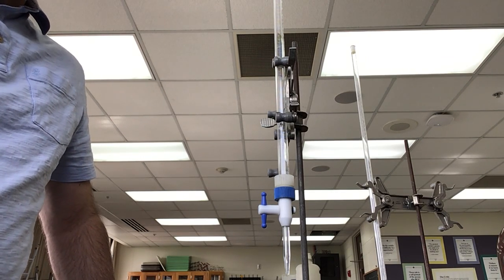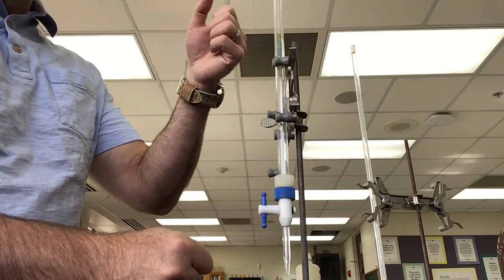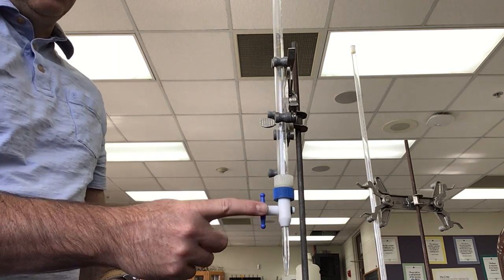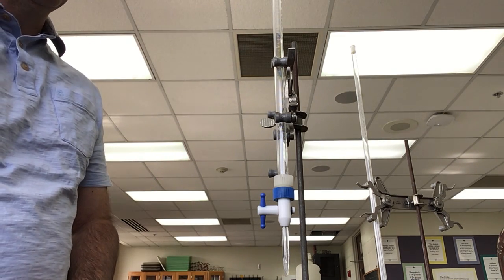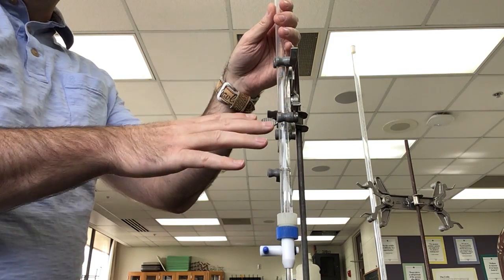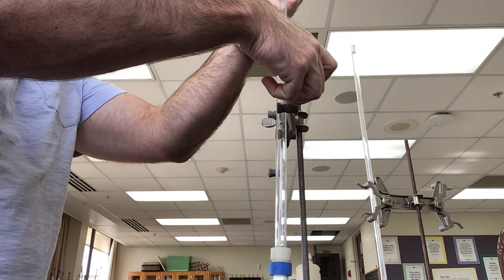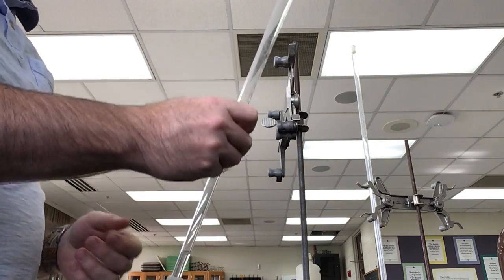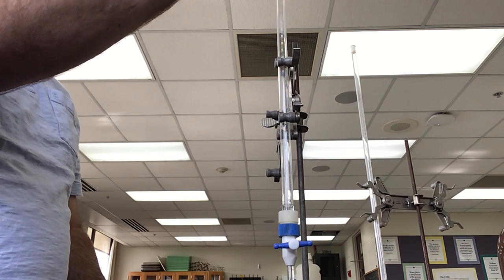Preparing a Buret for a Titration